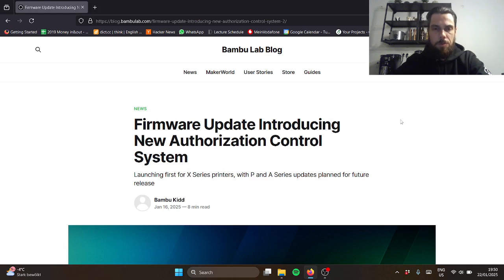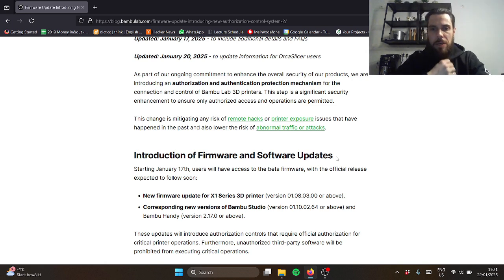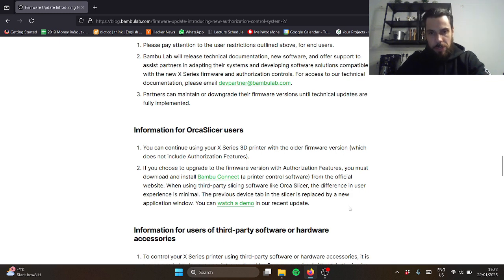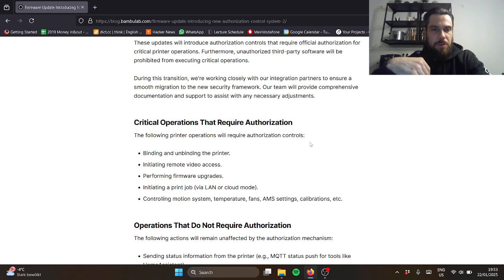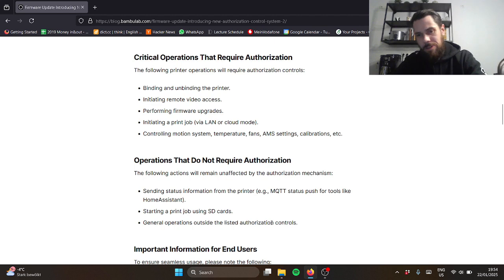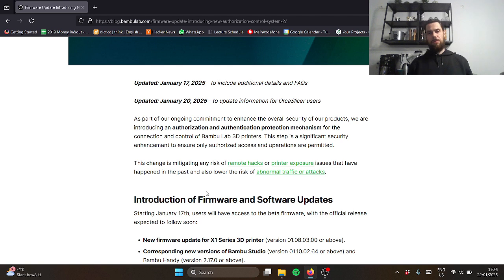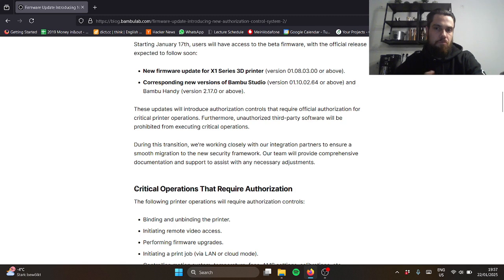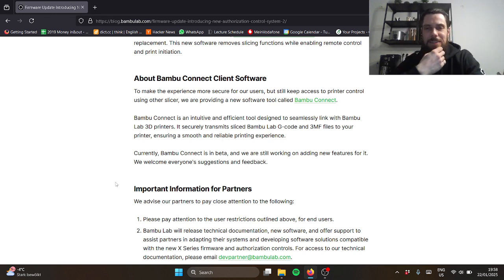Bambu Lab Firmware Update - Beginning of the End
Bambu Lab recently posted a blog post about their new Firmware update locking third party software out. Primarily for the X series but P and A to follow. Supposedly to improve the security of their printers but ultimately pushing out open-source software and technologies.